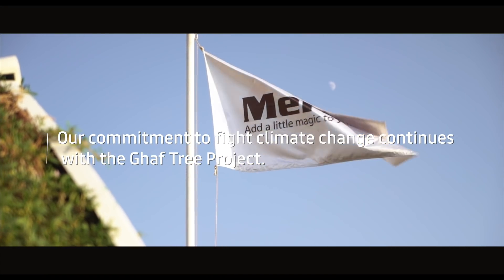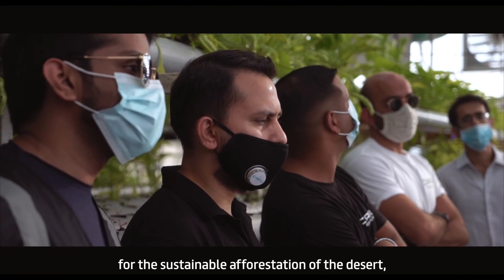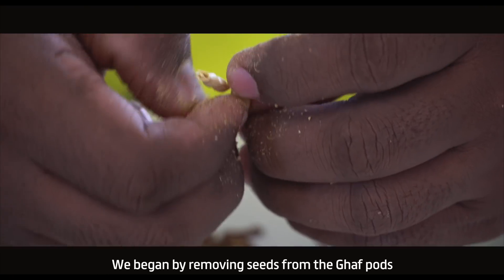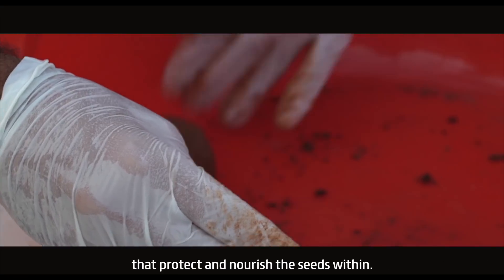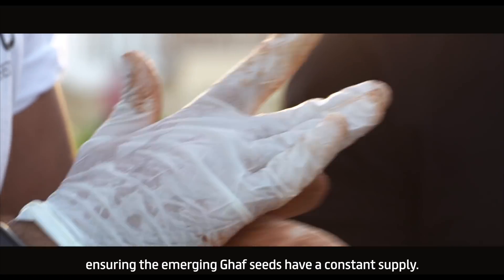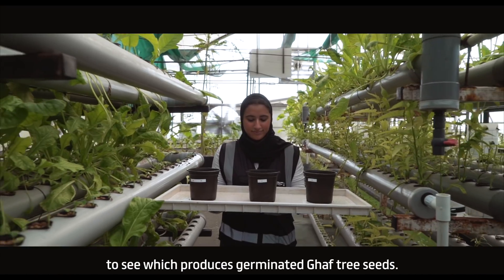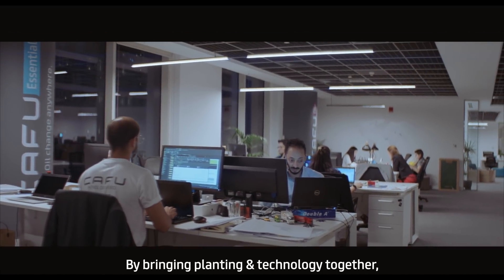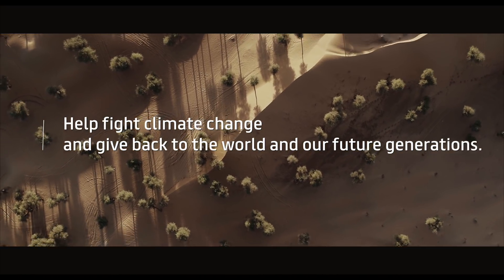The Ghaf Tree Project – Priming & Coating Phase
In phase two, we subjected the Ghaf tree seeds to a special priming process and created water retaining clay-based seed balls which are being monitored under various conditions, with the intent of finding a method strong enough to withstand harsh climates.

We will use drones to plant the seeds and reach our final goal… help fight climate change and give back to the world and our future generations.